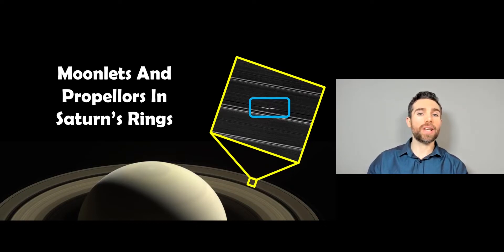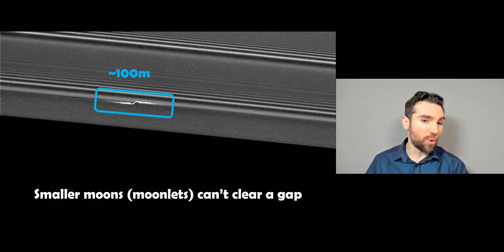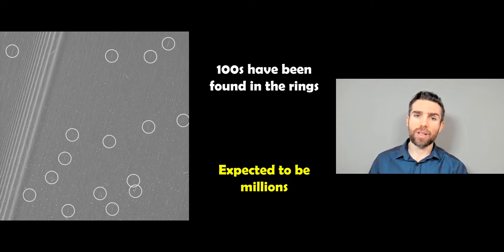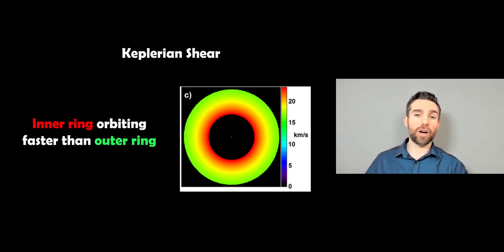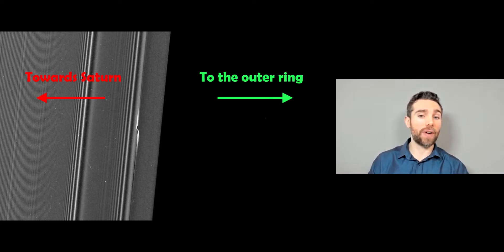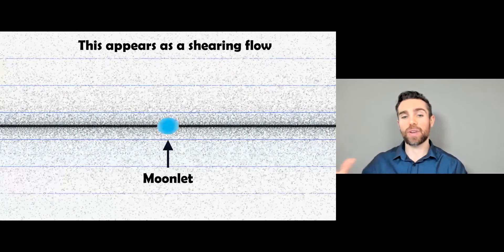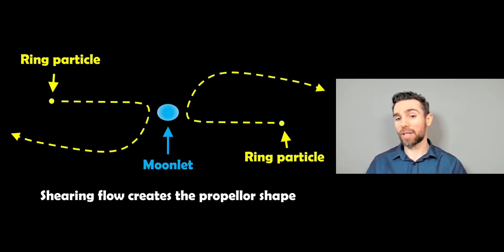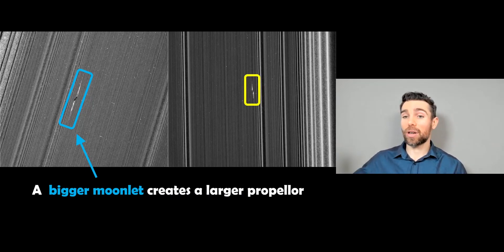How Moonlets In Saturn's Ring Create Propellors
Welcome, my name is Phil, and in this video I look at small moons, known as moonlets, create propellor like structures in Saturn's rings.

Saturn is unique among the planets in the Solar System as it has a significant ring system orbiting it. While Jupiter, Uranus and Neptune all have rings, they are very faint in comparison to Saturn's. Many of the 80+ moons orbiting Saturn account for majority of the features observed in the rings, like spiral waves and gaps. In this video I discuss how small moonlets create propellers in the rings. Moons embedded in the ring that are 1km + in size have enough mass to crave out gaps. However, when they are smaller and around 100m in size they do not have enough mass to clear gap out. Instead they cause a more localized disturbance around the moonlet. The propellor shape originates due to Keplerian shear in the rings. Here, the inner ring orbits faster than the outer ring. As ring particles move pass the moonlet they are gravitationally scattered, changing their orbits. Collectively these particle trajectories overlap, creating the shape which either leads the moonlet (closer to Saturn) or trails (further out in the ring).